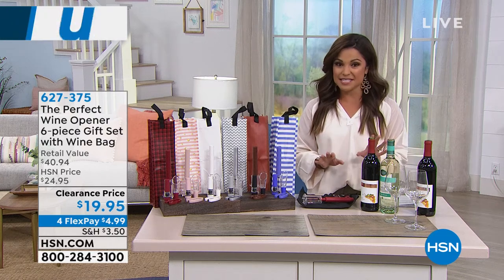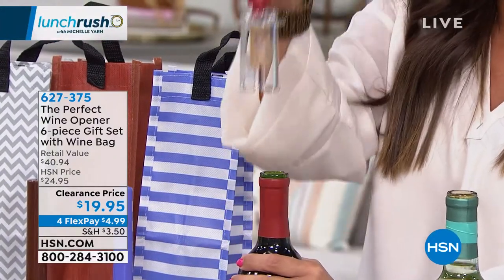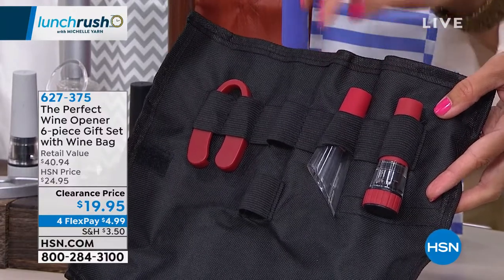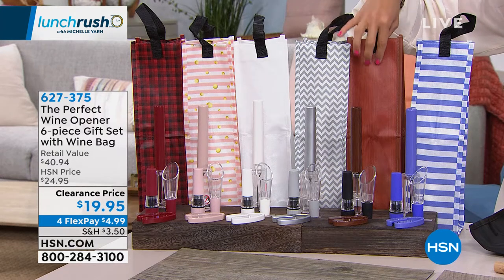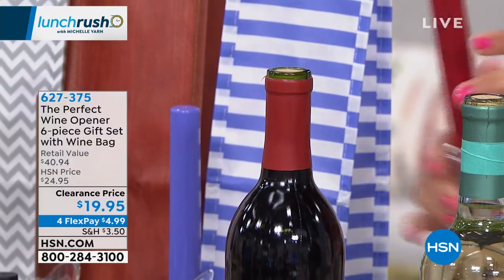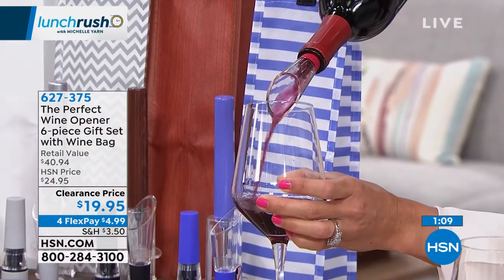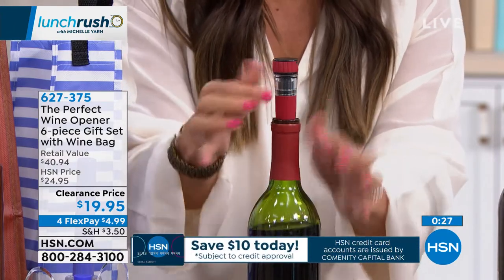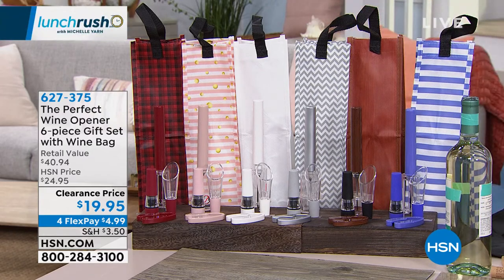The Perfect Wine Opener 6piece Gift Set with Wine Bag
Powered by the air you breathe, this wine opener simply pulls air into the bottle when pumped and pops the cork out using air pressure technology. Your cork isn't damaged and there's no more tugging, pulling and struggling. Just push, pump, pop and enjoy. It makes a great gift for the wine enthusiast.

    Air pump wine opener
    Foil cutter
    Wine pourer
    Vacuum seal
    Rollup satchel
    Wine bag
    Instructions

    Do not hold the Wine Opener guard (the plastic shield surrounding the interior needle) during operation. Hold the belly of the wine bottle (not the neck) with one hand while pumping the Wine Opener with the other hand.
    Do not press the plastic needle guard against the wine bottle itself. Holding the Wine Opener against the wine bottle during operation can prevent removal of the cork, resulting in excessive buildup of air pressure. Too much pressure inside the wine bottle can lead to bottle rupture and injury from broken glass.
    If the cork is embedded too deeply into the wine bottle, the Wine Opener may not function properly.
    For proper operation, the needle must pierce entirely through the cork.
    Do not pierce the same cork more than once. Piercing the cork more than once can allow air to escape, preventing removal of the cork.
    Do not use on champagne, sparkling wines, square shaped or other pressurized or odd shaped bottles.
    Do not use on high durometer (hard) plastic corks.